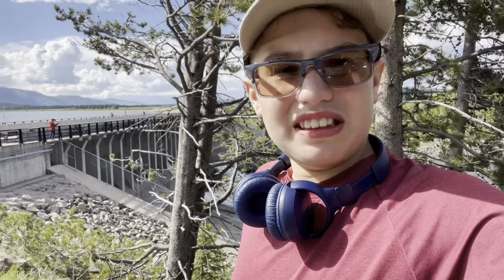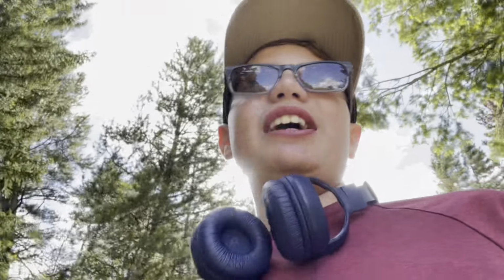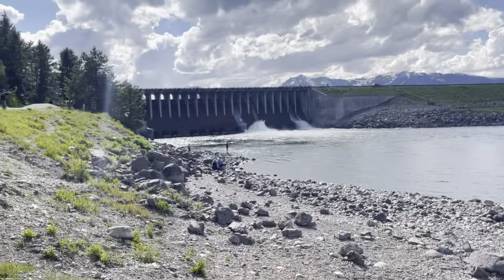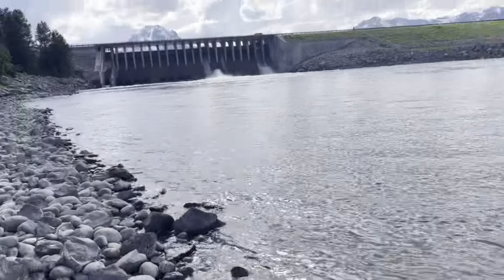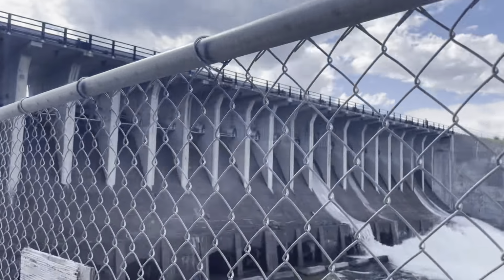YT/RV episode six: Teton Beaches (Tetons day ￼￼2)